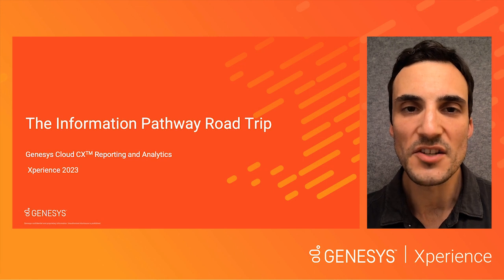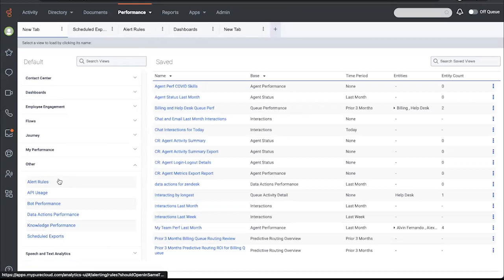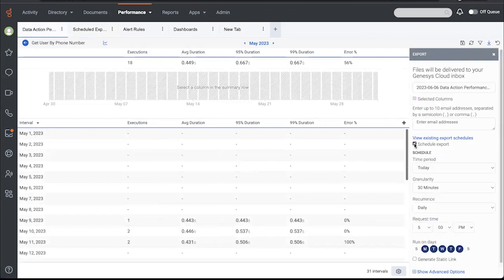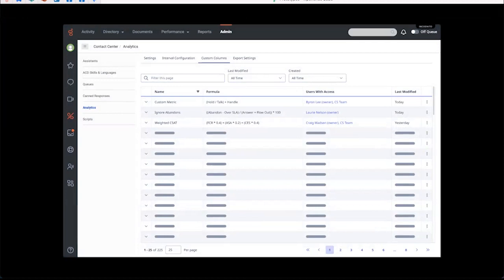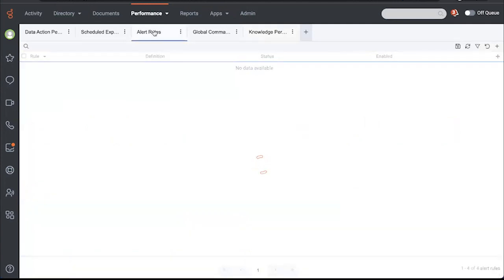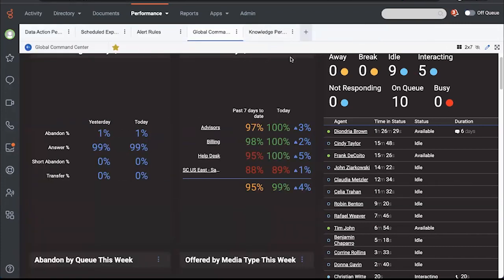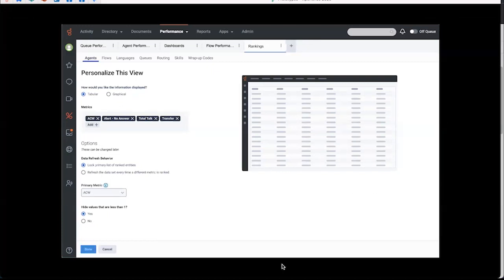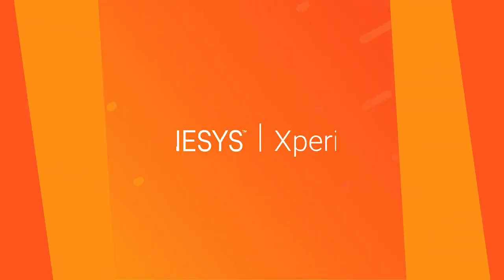The information pathway road trip: Genesys Cloud CX reporting and analytics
Ride the information pathway with us. We’ll make stops along the way to showcase our latest reporting and analytics innovations. Learn how you can quickly determine how things are going with alerts and dashboards; explore embedded insights to understand why; quickly take action; and make Genesys Cloud CX data available through external business intelligence integrations.